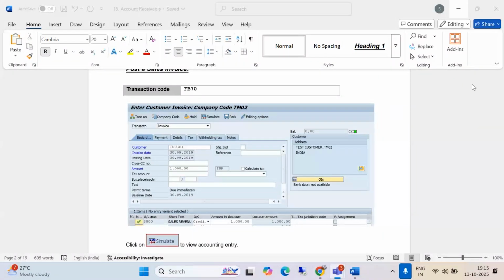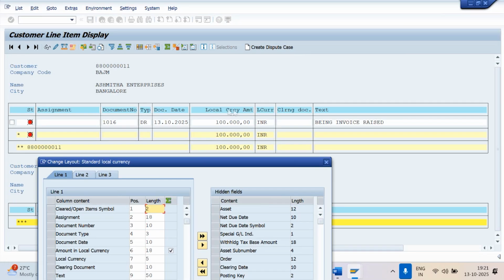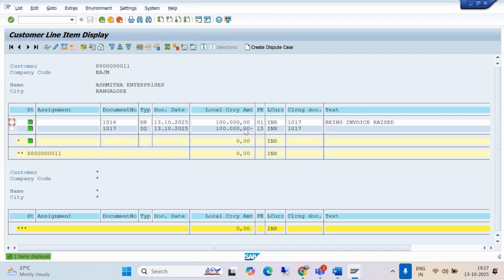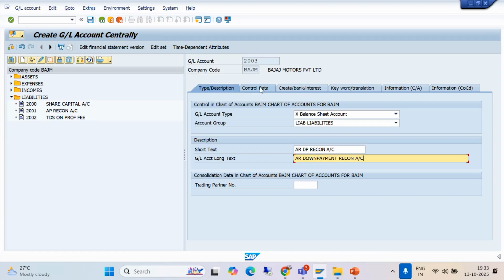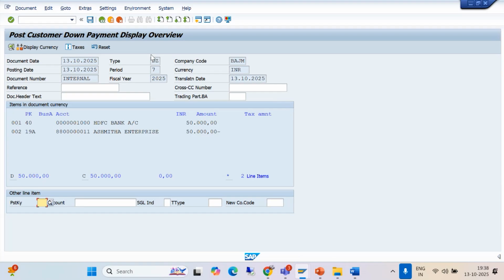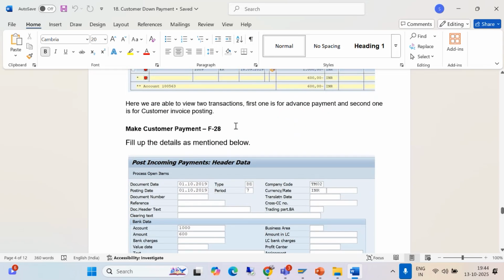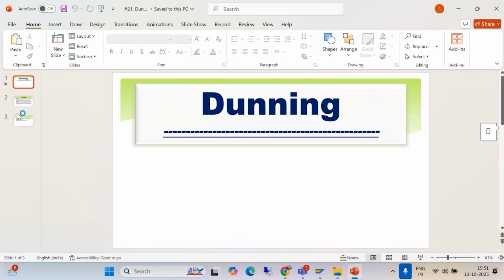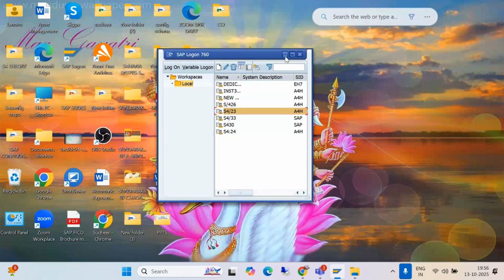22. HOW TO POST CUSTOMER INVOICE AND INCOMING PAYMENT AND SEE REPORTS IE END USER TRANSACTION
22. HOW TO POST CUSTOMER INVOICE AND INCOMING PAYMENT AND SEE REPORTS IE END USER TRANSACTION